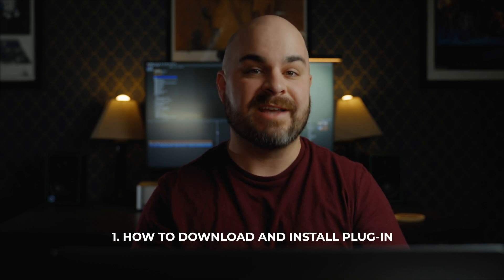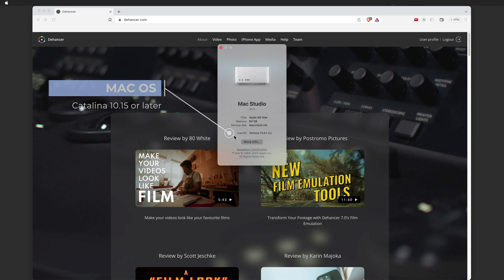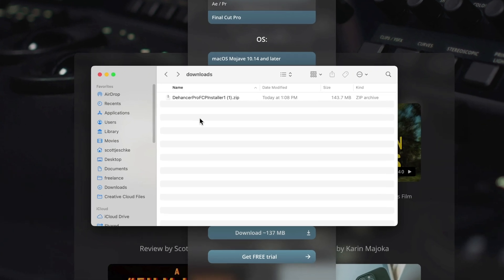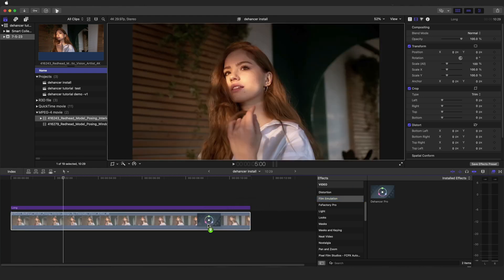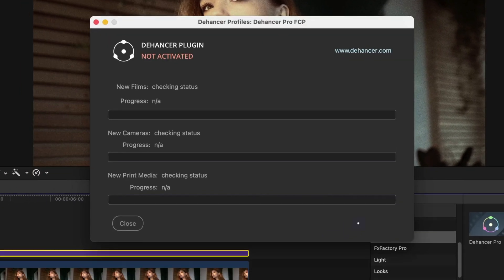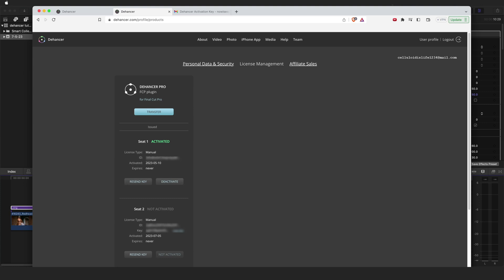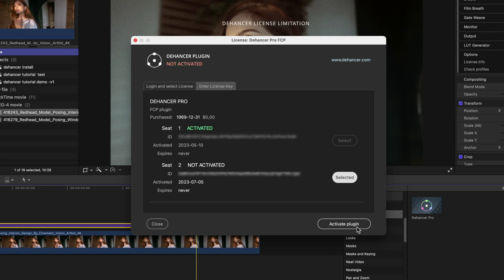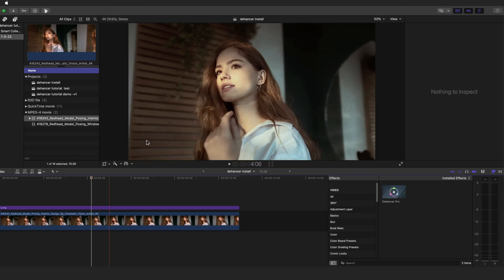Dehancer for FCPX Tutorial. Part 1: Setup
In this tutorial series, you'll learn how to set up and install the plugin, establish precise color settings, and expertly grade your footage from start to finish, utilizing every tool at your disposal and more!